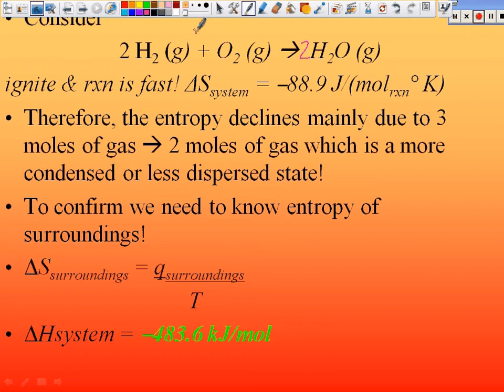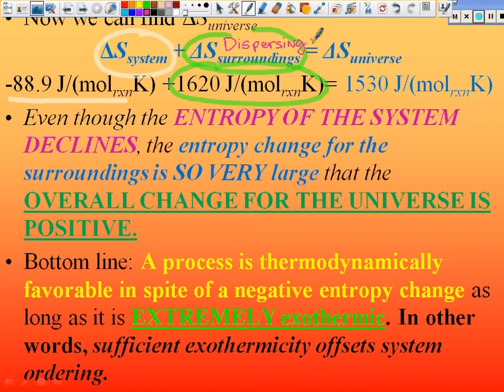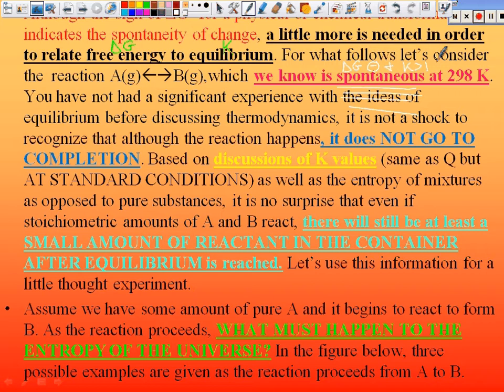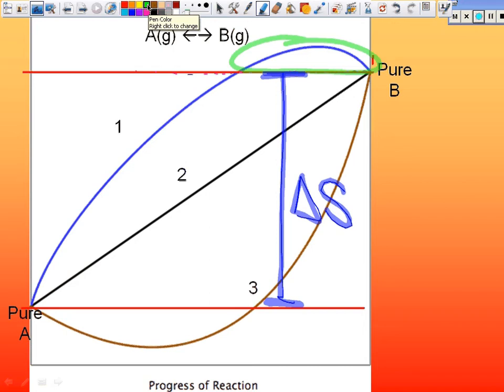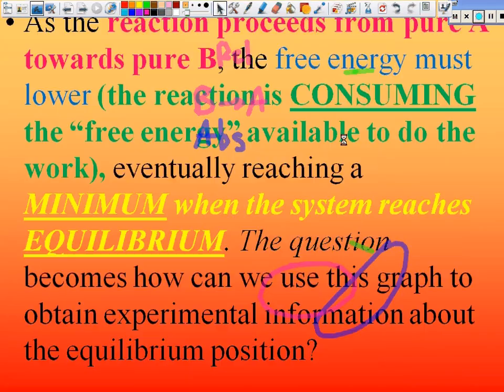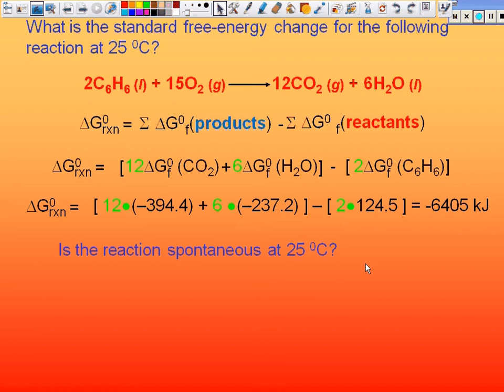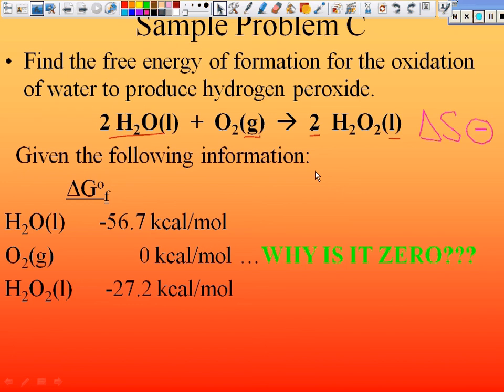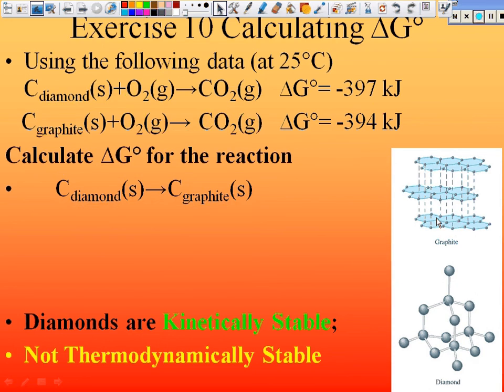Ch 6 Thermo 3 16 16